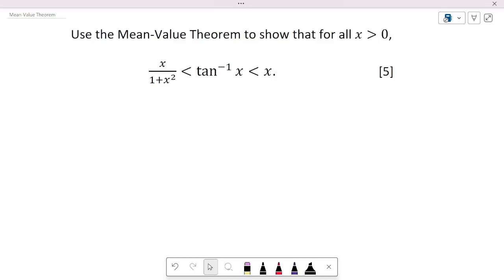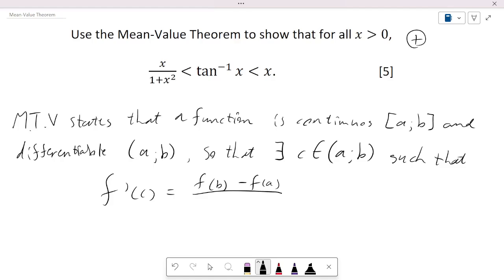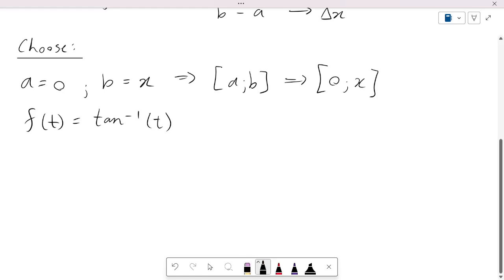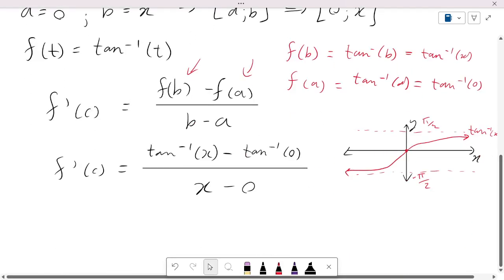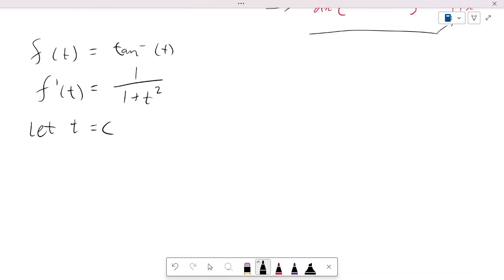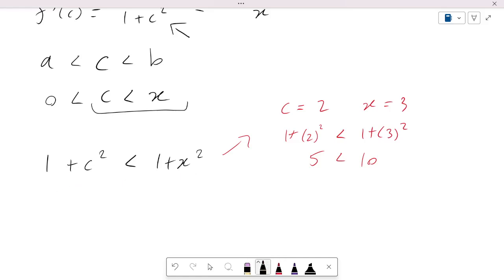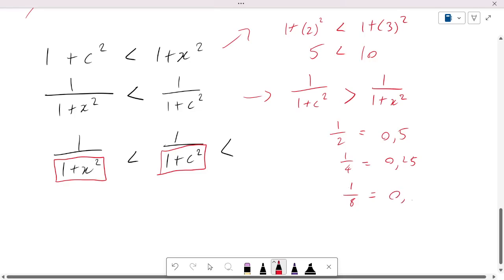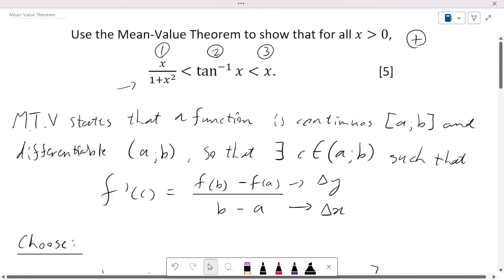TRICKY Mean-Value Theorem Inequality Proof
This video goes over a very tricky question on Mean Value Theorem where you have an Inequality of 3 and an inverse Trig Function. This video discusses how to go about solving this question step-by-step!!

Timestamps:
00:00 - Introduction
01:15- Definition
03:38 - Proof